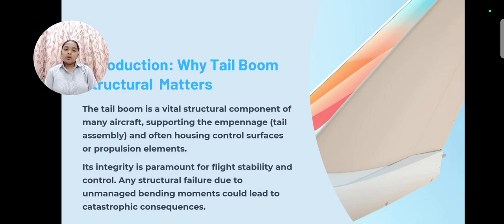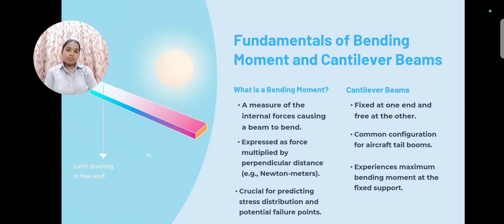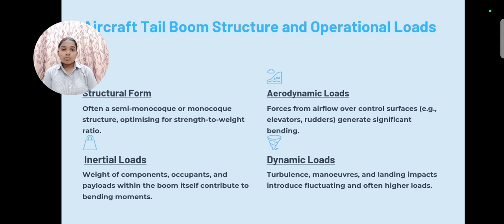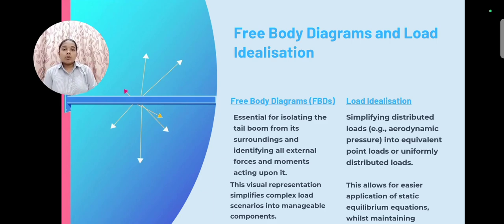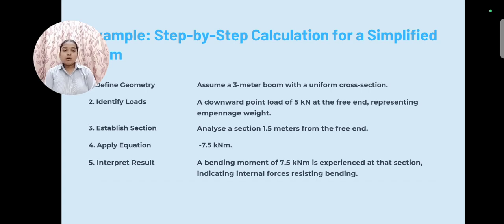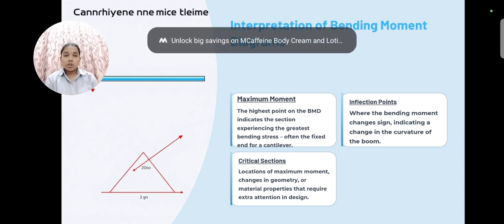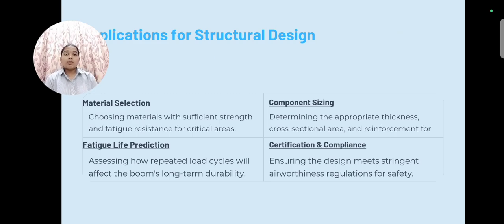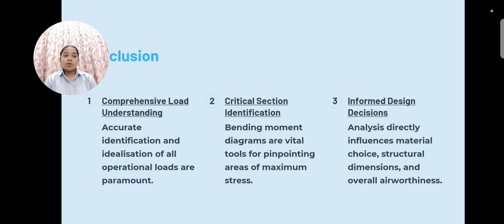Solid Mechanics (2AEPC202) ISE (ABA)-I Presentation by Anushka Jadhav SY Student